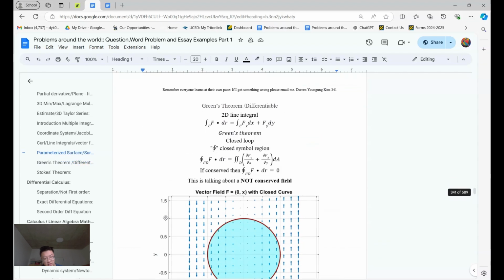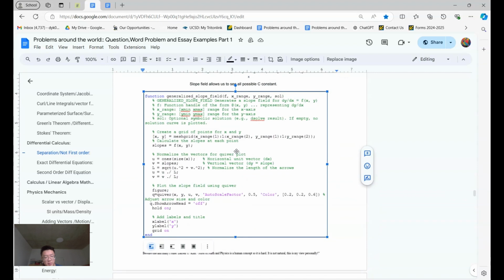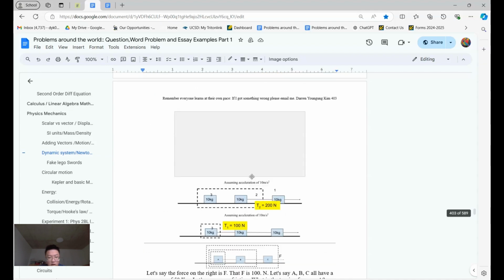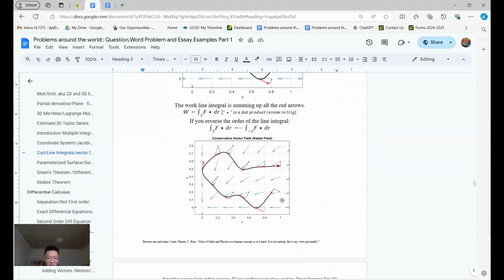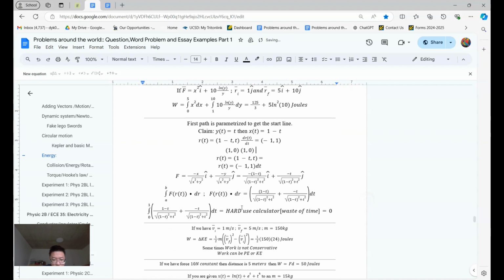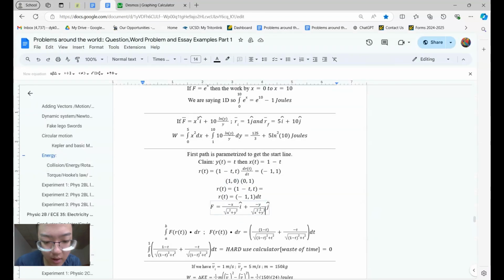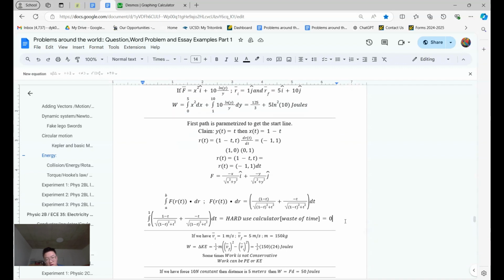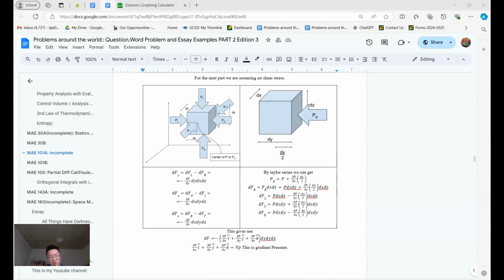Textbook moving on fluid missing-fourierlaplace, and ztranform